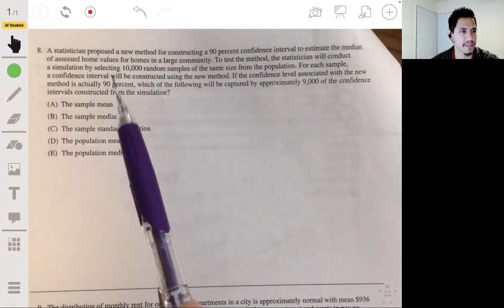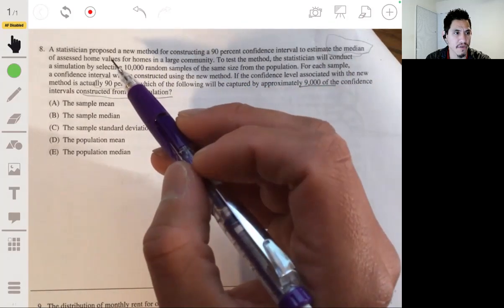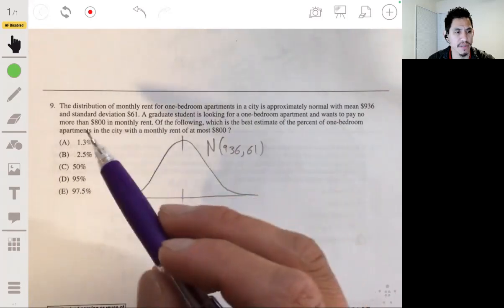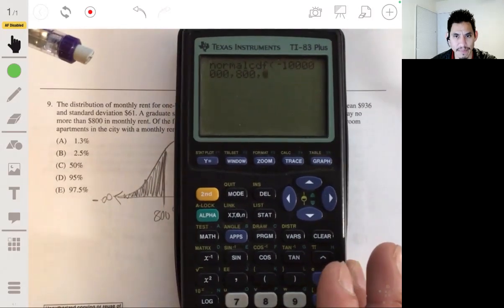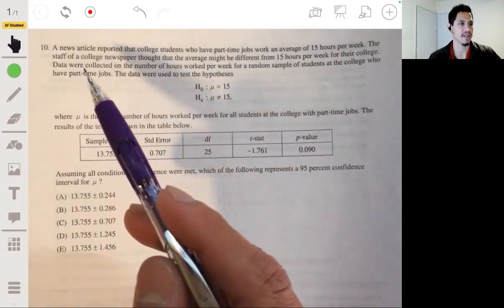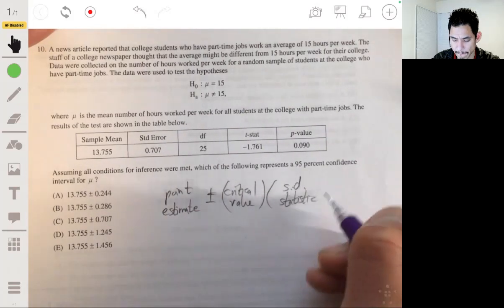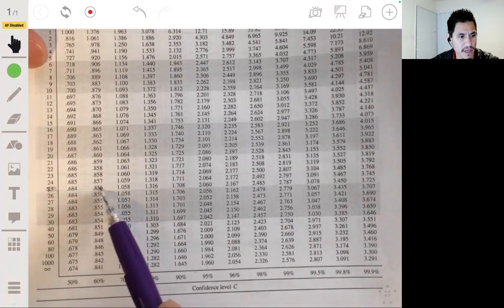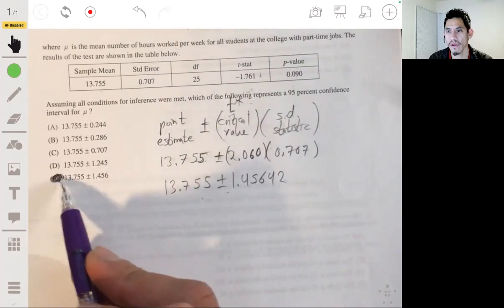2016 AP Statistics Exam Multiple Choice Questions #8-10